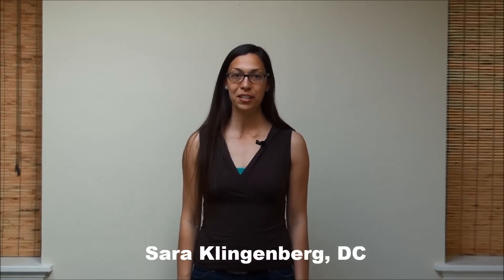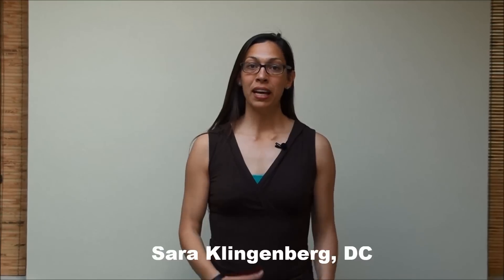Learning for Liberty-"All About Calcium Bentonite"with Dr. Sara Klingenberg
In this edition of Learning for Liberty, Dr. Sara covers all of the uses and benefits of Calcium Bentonite